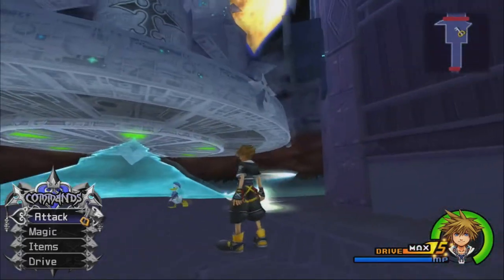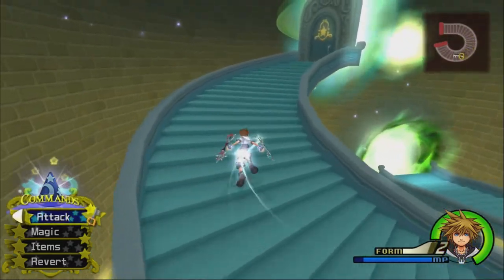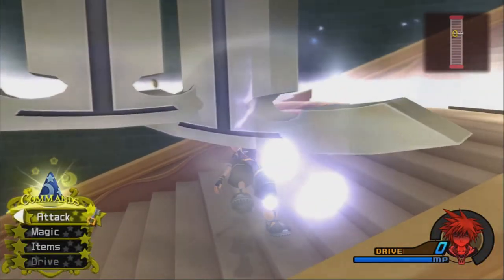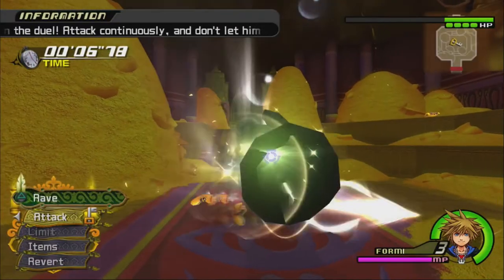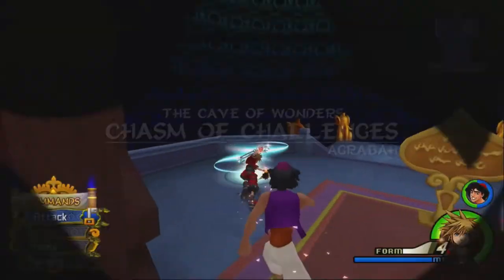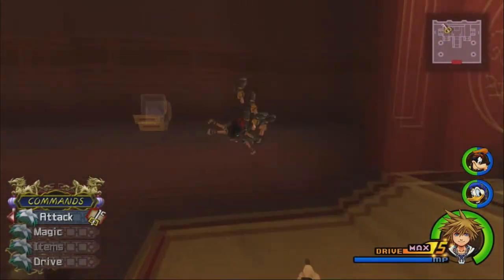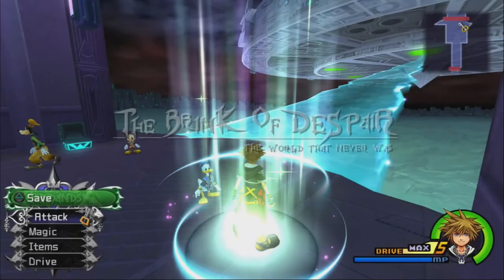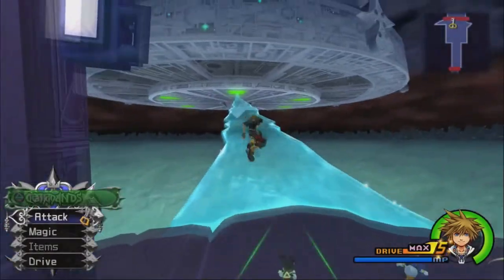Kingdom Hearts II Final Mix Part 41: in which Arty dies on purpose to see a special move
Xigbar is a great fight with a great DM.